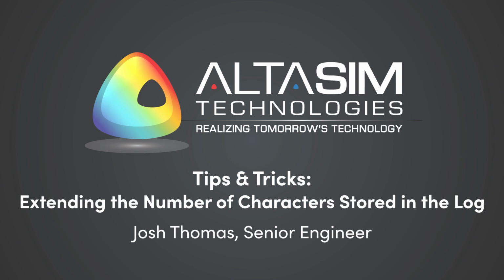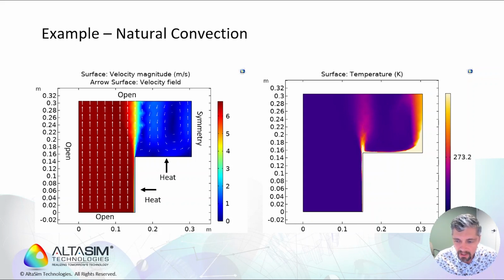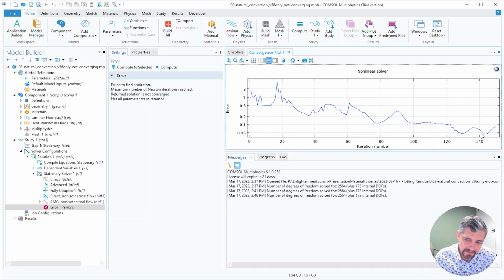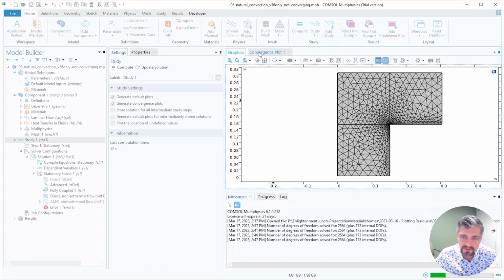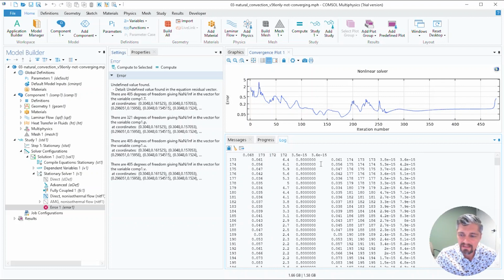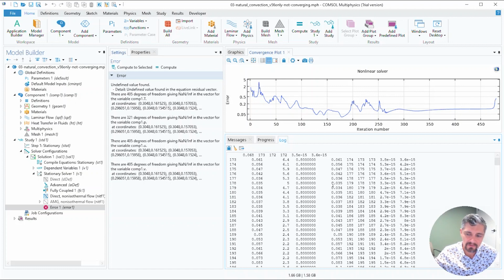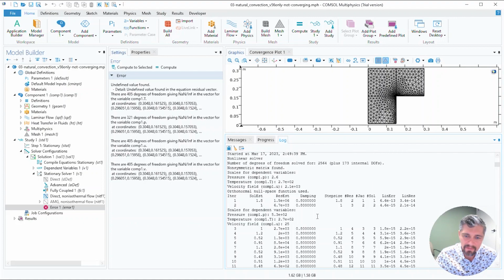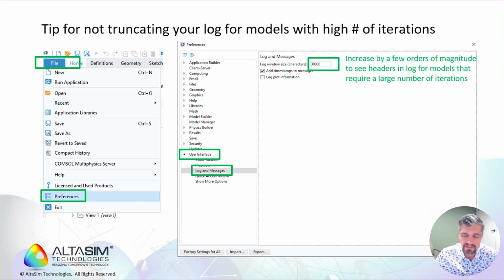Extending the Number of Characters Stored in the Log with COMSOL Version 6.1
In some cases, the information in the log file of a simulation is lost when the maximum number of characters in the log file is exceeded. In this video tip, we show how to increase the maximum number of characters to provide access to important data.